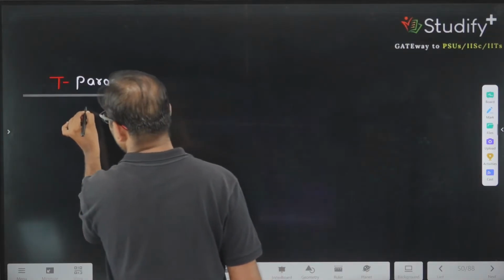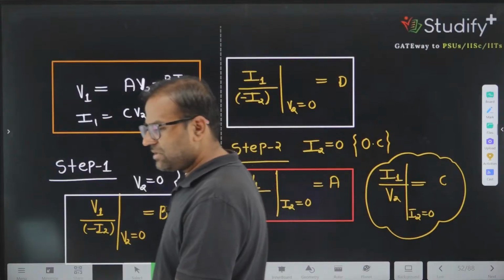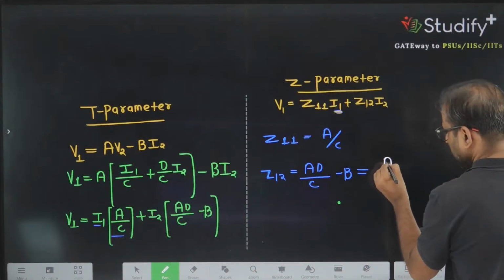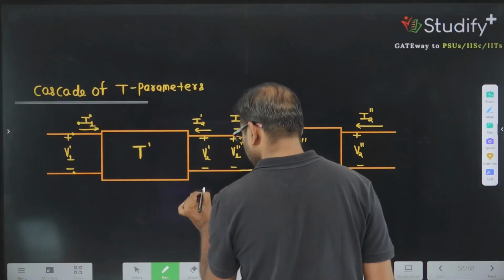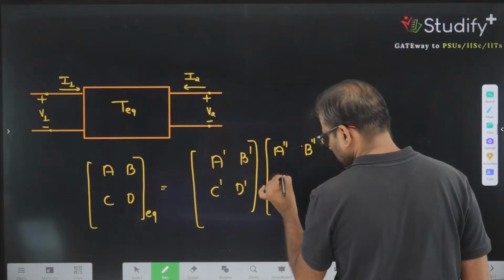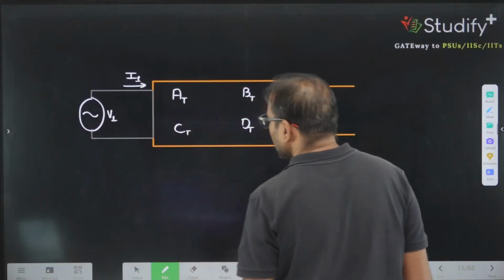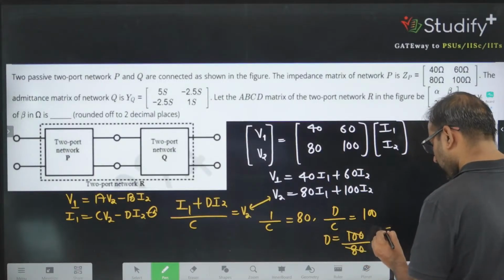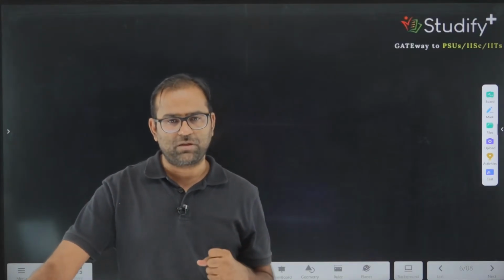PYQ on Two Port Network | Network Theory GATE ESE AE/JE | EC EE IN | Nitin Sir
📢 GATE & ESE Preparation – PYQs on Two Port Networks Explained!

In this session, Nitin Sir discusses Previous Year Questions (PYQs) from the Two Port Network topic in Network Theory, which is one of the most important subjects for GATE, ESE, and AE/JE exams.

This lecture will help you understand concepts, problem-solving tricks, and shortcuts to score maximum marks in GATE EC, EE, IN

✅ Topics Covered in this Video:

Introduction to Two Port Network PYQs

H, T, Z, Y Parameters based PYQs

Shortcuts & Tricks for Competitive Exams

GATE, ESE, AE/JE Previous Year Questions with Solutions

🧑‍🎓 Best For:

GATE 2026 Aspirants (EC, EE, IN)

ESE (Engineering Services Exam) Preparation

AE/JE Competitive Exams

Electrical, Electronics & Instrumentation Engineering Students

👨‍🏫 Explained by: Nitin Sir | Network Theory & Electrical Expert